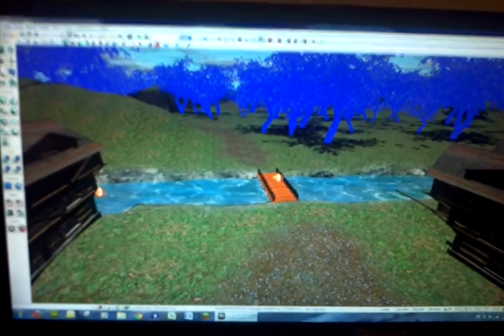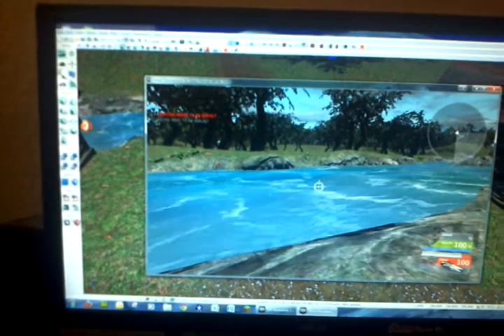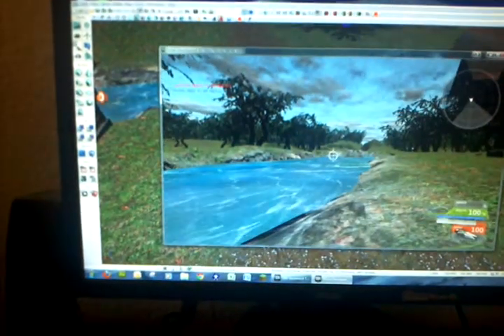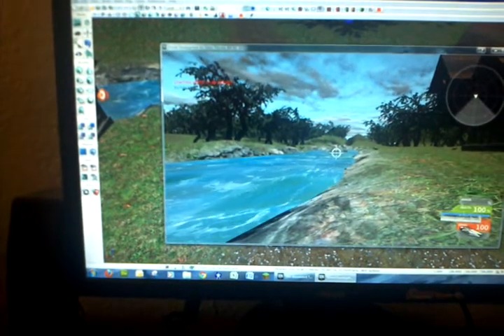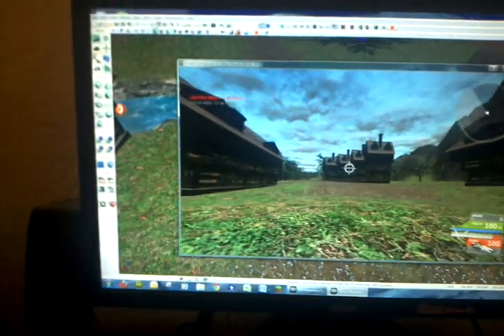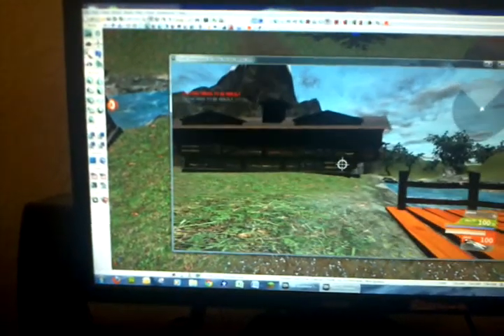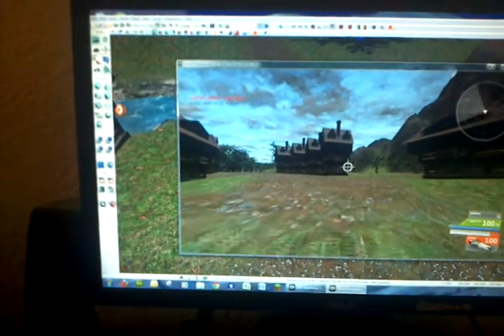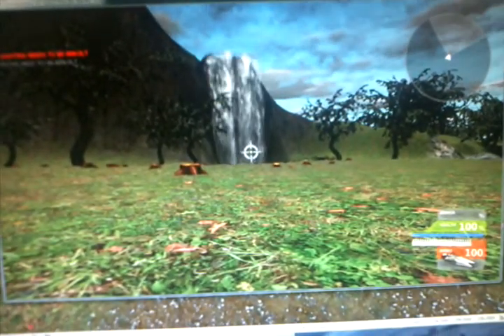Making Atonement - Episode 5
In this episode I talk about our major change and also show off some of the work that I've been doing.